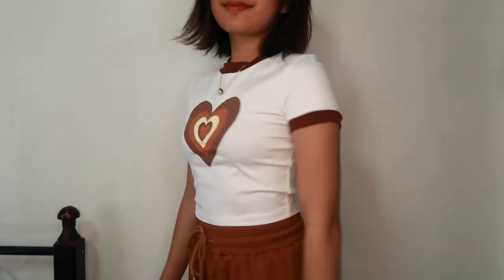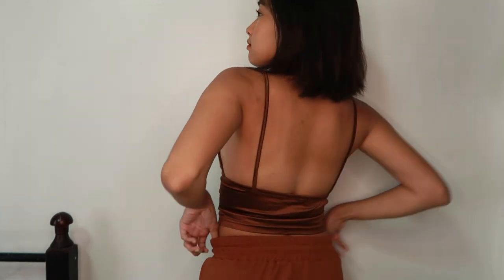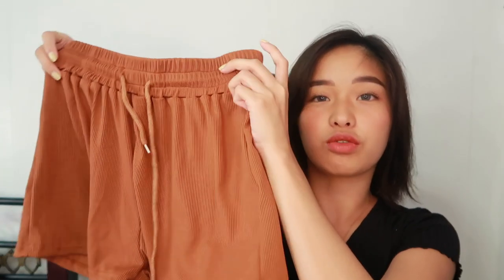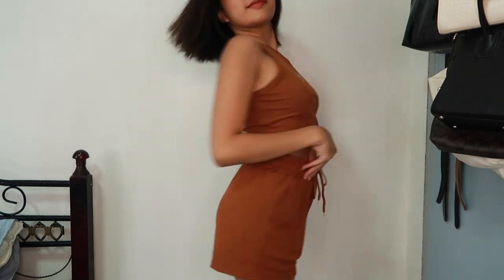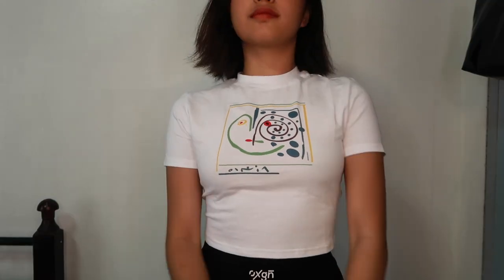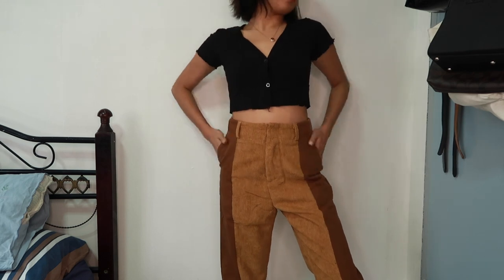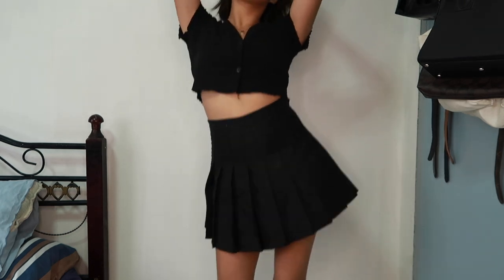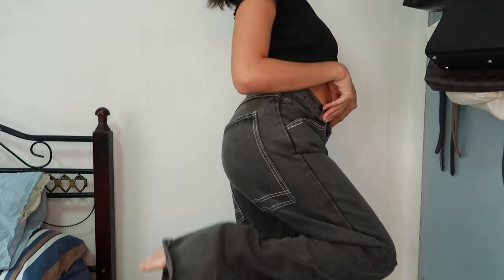try-on haul: EARTHY & NEUTRAL TONES ft. YESSTYLE!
Hey! I'm Anne, a Filipino youtuber and I make videos about anything that interests me.

FAQs:
AGE: 19
CAMERA: Canon G7x Mark II
EDITING SOFTWARE: Final Cut Pro X